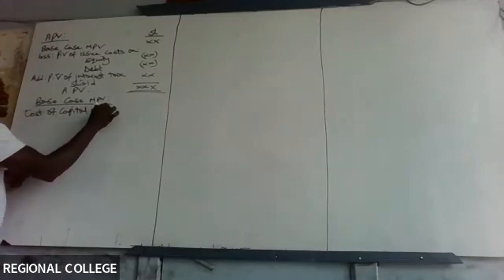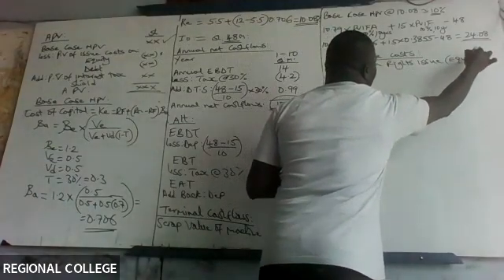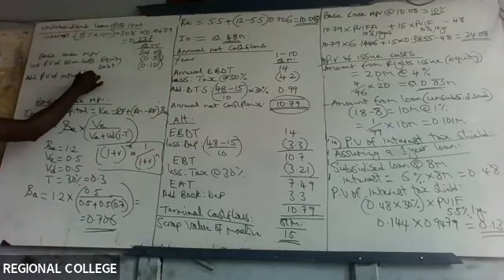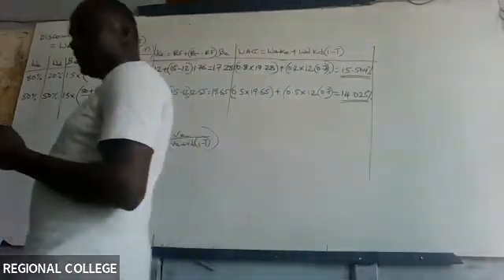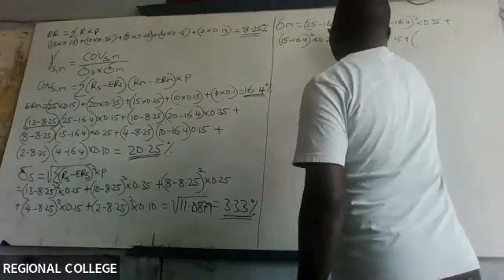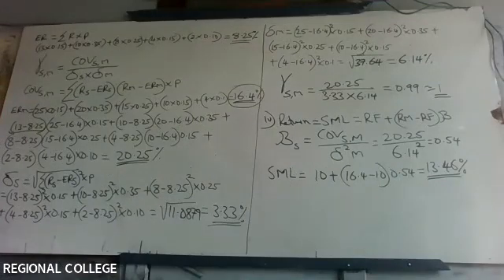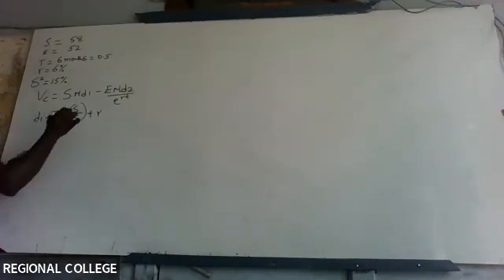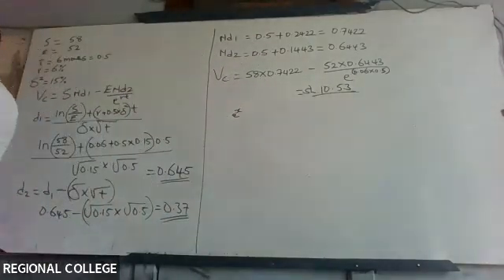ADV FINANCIAL MANAGEMENT @ REGIONAL COLLEGE BY MR. WAFULA JOSH (SPECIAL REVISION CLASS) 0727525000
SPECIAL REVISION APRIL 2022 ( QUESTION 1, 2 & 3 )